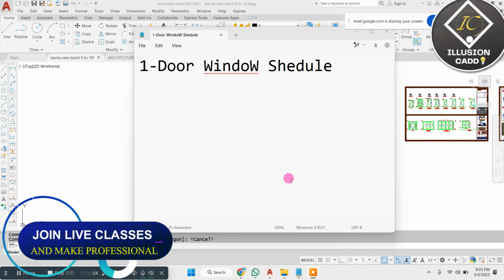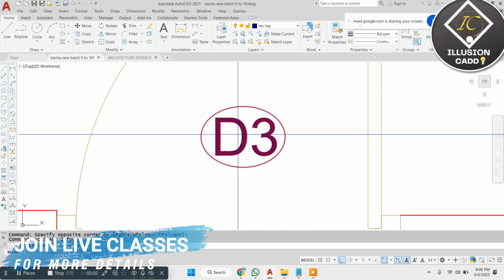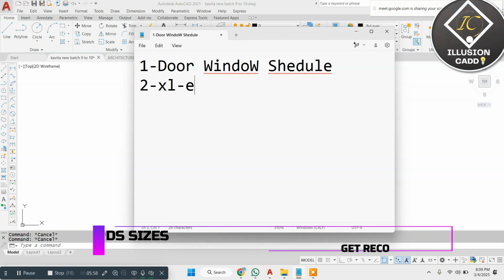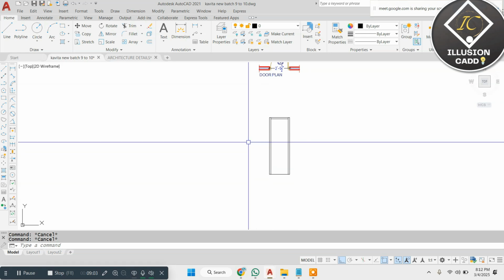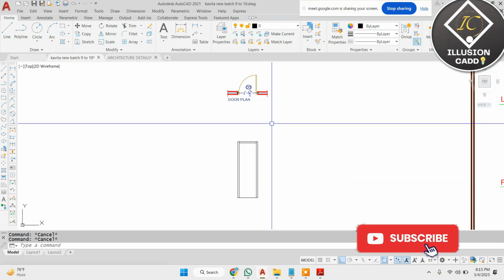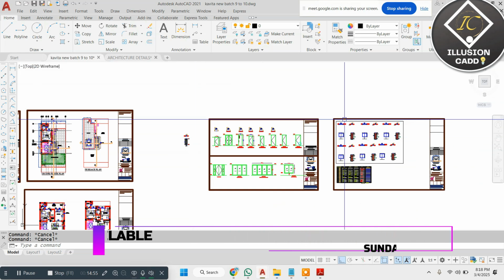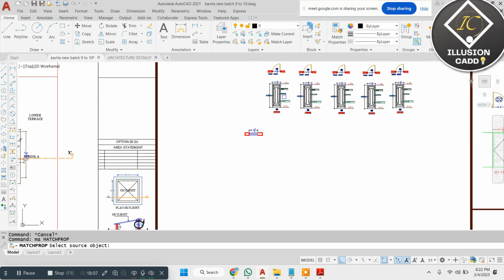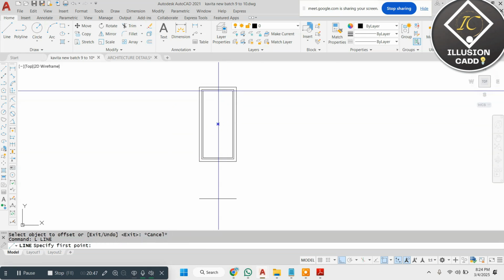Live class Architecture Batch Detailed Door Winodow Design And Importance For Interior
Civantia Cadd Design Academy All About Interior Design | Interior Designing Career | Eligibility, Jobs, Salary & Required Skills
Downlaod Caddcomlab App From Plystore- For Courses-

1-Live projects Clients Trainings Courses
2-Professional Courses On the basis Architetct+Interior Designer- Experiances
3-Lifetime Supports-In carrier+Jobs
4-All Courses In Low Fees-
5-Join Professional platform And Start Earning Now-For More Information Whatsup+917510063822

Stop dreaming and start earning!
With Caddcomlab- With Professional Courses-
🚀Learn the 8 BEST Interior Designing Softwares With Live Projects
✅AutoCAD,
✅SketchUp,
✅V-Ray,
✅Lumion
✅Photoshop
✅Autocad Interior Design
✅Autocad Dubai Course
✅3ds max+vray Interior+Exterior
to design your own home and take on high-paying client projects.
Get Lifetime Access to videos, software, complete mentor support, job guidance, and free 3D models.
DOWNLAOS APP AND GET ALL LIVE AND OFFLINE COURSE AND ALSO GET DETAILED DRAWINGS-
FROM PLAYSTORE- CADDCOM LAB

1-Autocad+Sketchup+Vray +Photoshop 3 Months Duration
2-Autocad+3dsmax +Vray+Photoshop-6 Months-
3-Autocad Interior Design professional Course-2 Months
4-Autocad Sketchup+Vray+Lumion+Photoshop-4Months
5-Autocad Interior+Revit Architetcure+Interior+Enscape+Photoshop-5Months
6-Autocad Inteior Professional Course-3 Months
7-Autocad Architetcure+Interior+Gulf Country Course 5Months
8-One Year Diploma In Interior Design-
6-6months Diploma In Inteior Design
All courses With Live Training +Live With Recoreded Class-and Professional Drawings-
7-Online+Offline Classes Available Now Center In Lucknow

 1•  Autocad Interior+ Architecture Training by CaddCom Lab -
 2•  STAAD PRO Detail Training For Professionals -
 3- •Revit Architecture + Structure + Bim Training By CaddCom Lab -
 4-• Photoshop Training by CaddCom Lab -
 5-• Adobe Premiere Pro Training By CaddCom Lab -
 6-• Sketchup + vray Training By CaddCom Lab -
 7•  Solidwork Training By CaddCom Lab -
 8•  Catia Training By CaddCom Lab -
 9•  Nx Cad - By CaddCom Lab -
10• Rhino Training By CaddCom Lab -
11• LumionTraining By CaddCom Lab -